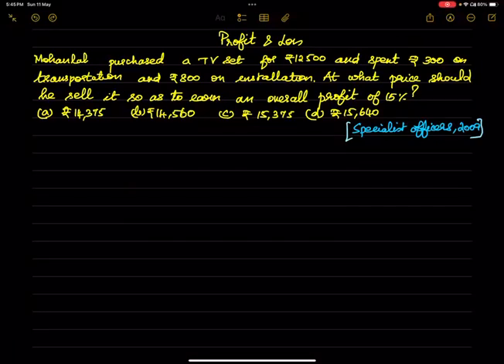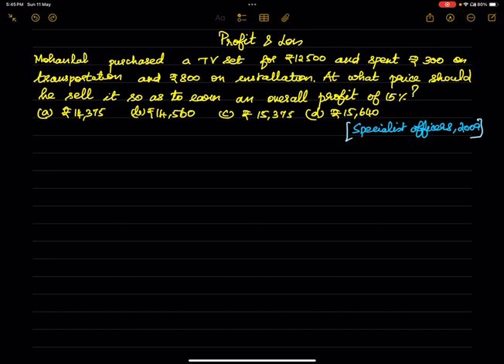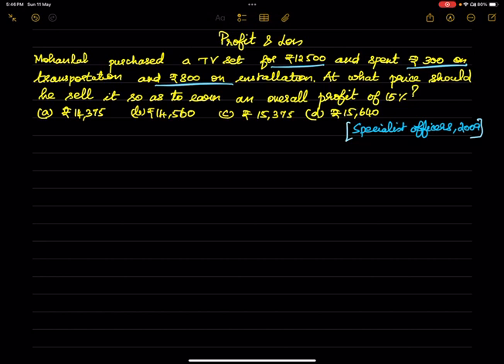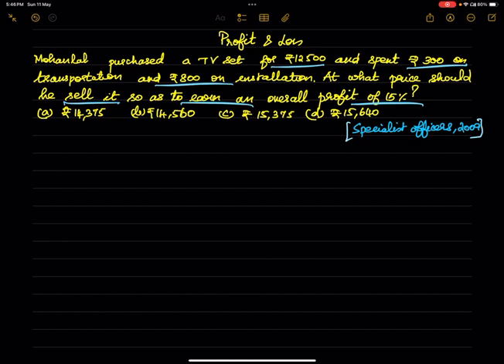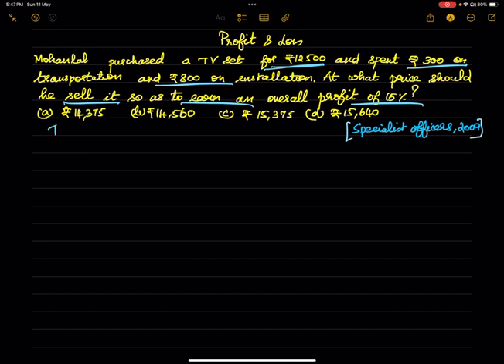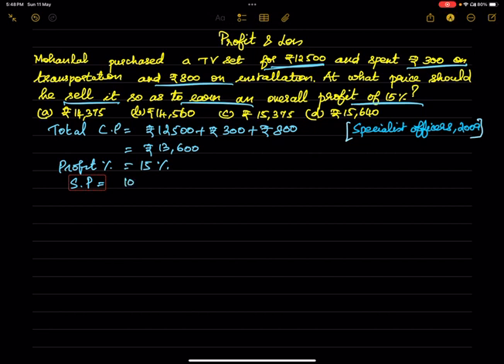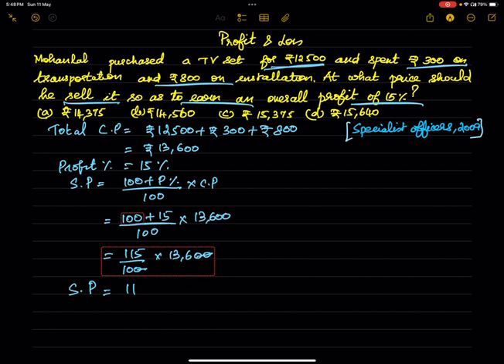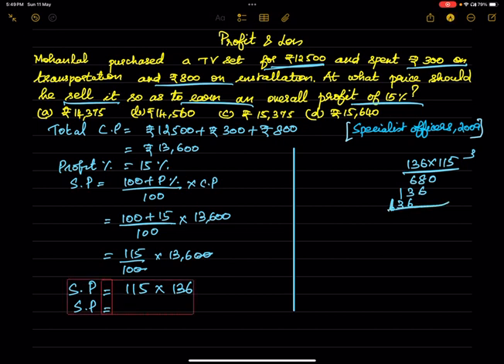Profit and loss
Unlock the secrets of Profit & Loss aptitude problems in this video tutorial. Dive into practical examples and learn quick tricks to ace profit and loss calculations. Boost your aptitude skills, gain confidence, and tackle any exam with ease. Watch now to become a profit and loss pro!
...more